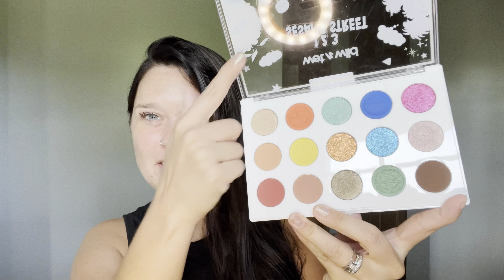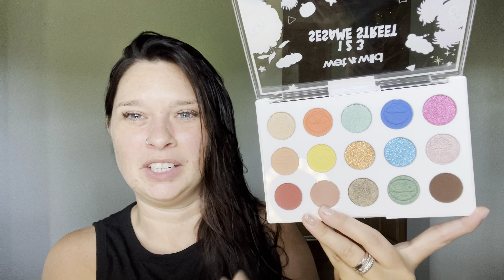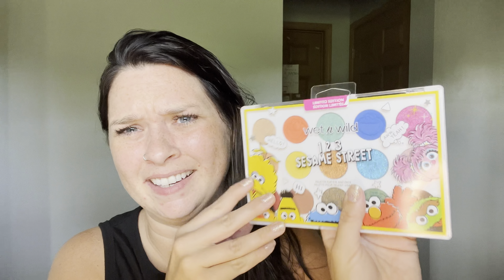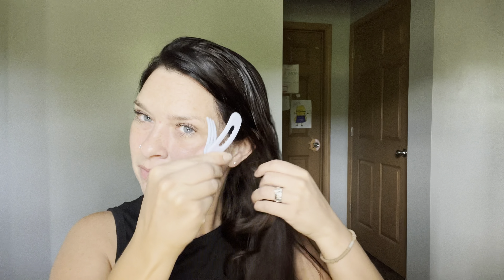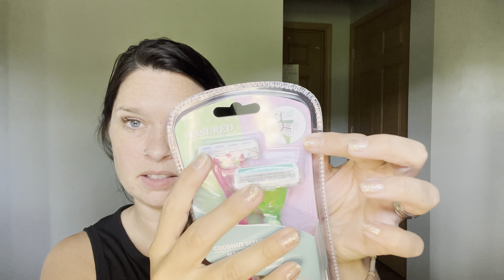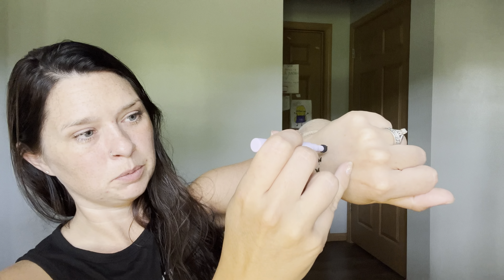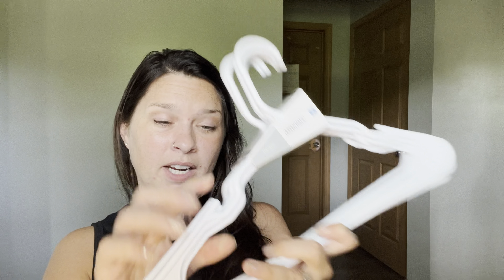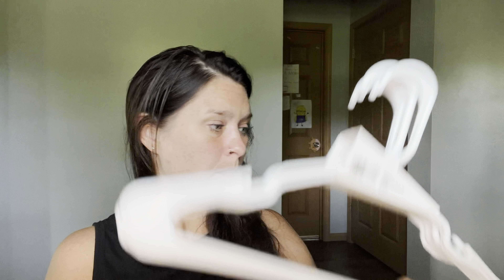DOLLAR TREE ITEMS!! 🩵 Gifted by NONI! 🩵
🚨 **Food & Drug Administration (FDA) Disclosure** All of the statements in The Holistic Homesteader YouTube Channel have not been evaluated by the FDA and are NOT intended to diagnose, treat, prevent, or cure any disease. It is not intended to be a substitute for informed medical advice or care. You should not use this information to diagnose or treat any health problems or illnesses without consulting your family doctor. Always check with your physician and a naturopathic doctor before using a new product and/or about any health concerns.